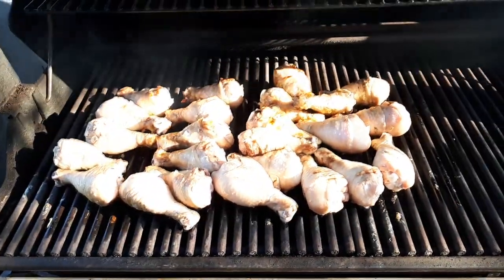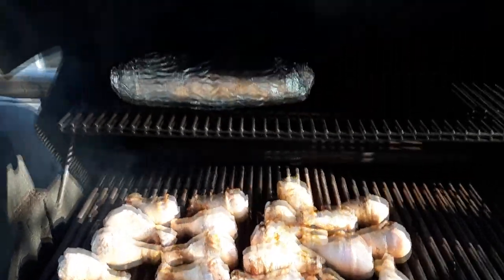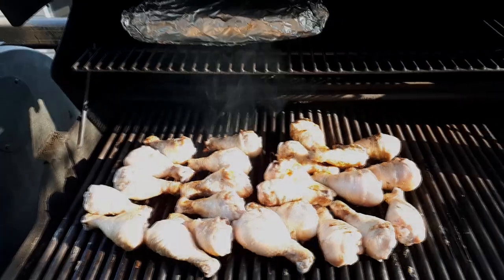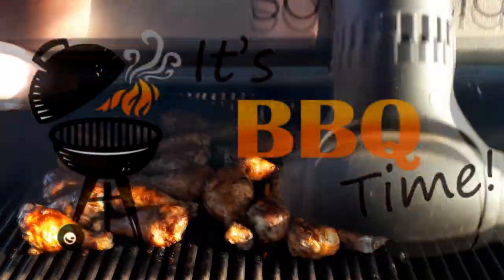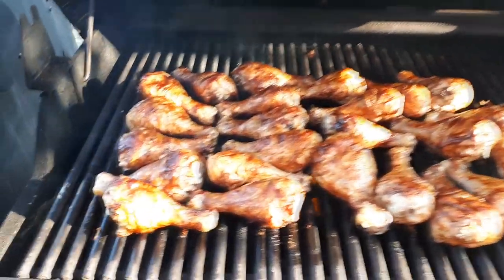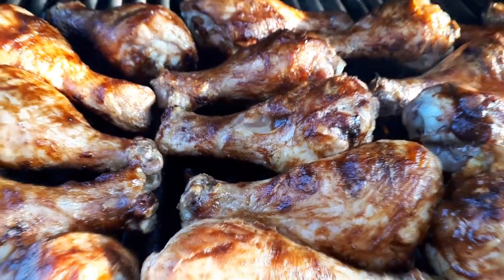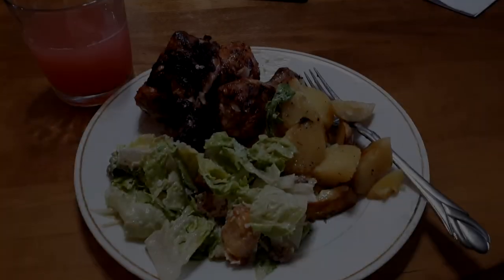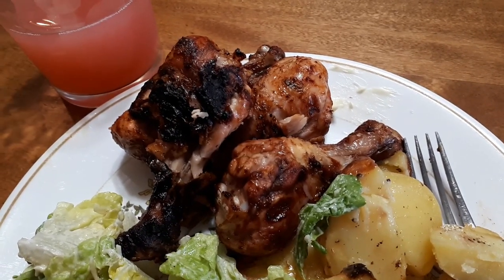Jack Stack BBQ Sauce Review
Hello folks & Welcome back~! In this short video I'll be doing a video review of Jack Stack BBQ Sauce~! Also Huge Shout out to my great Friends from Kansas AKA Our Life~! Abby and Keith~!  Here is a Link check out their channel